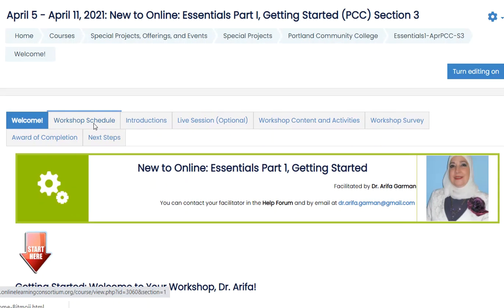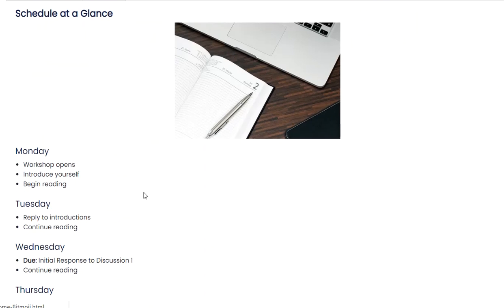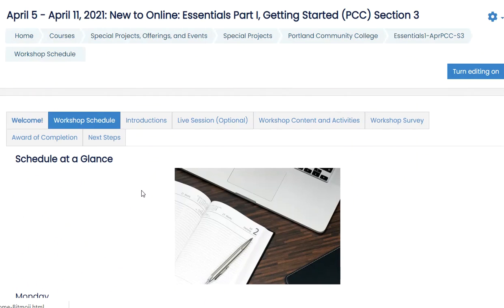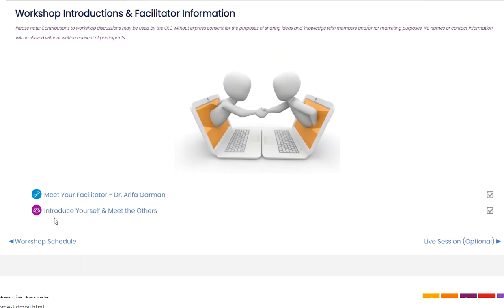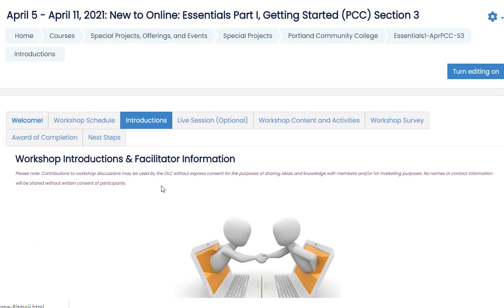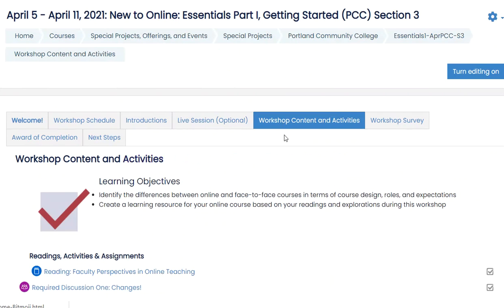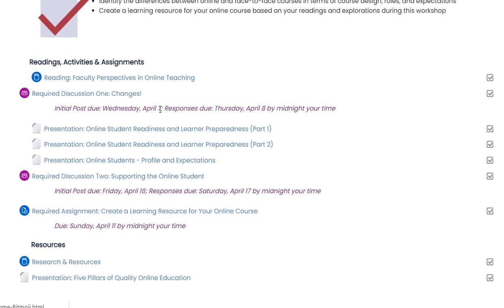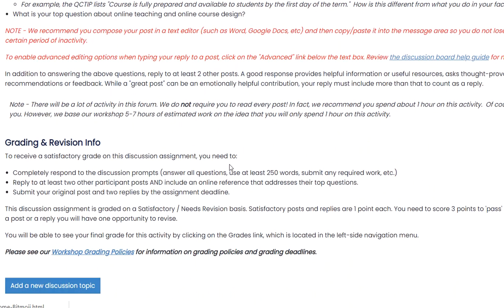New_to_Online_ Part 1 Course Tour April 5 11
Course Tour for the workshop New-to-online: essentials.